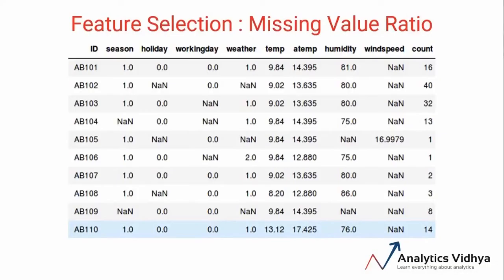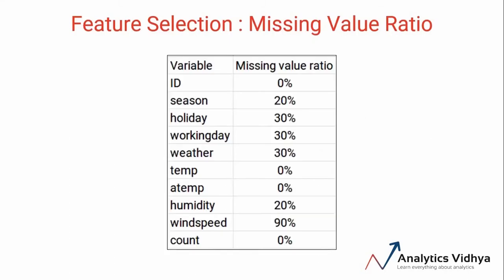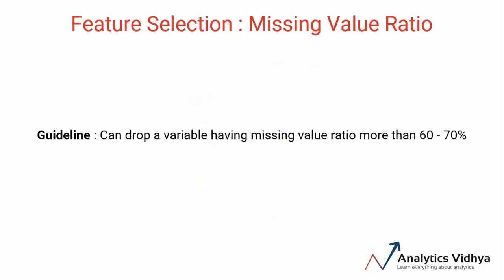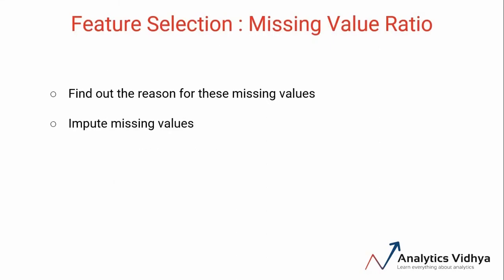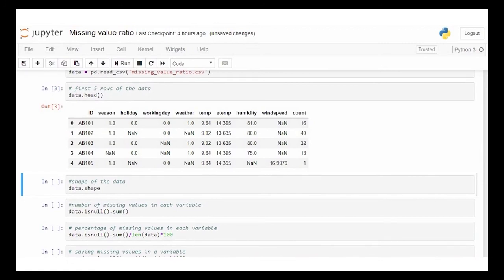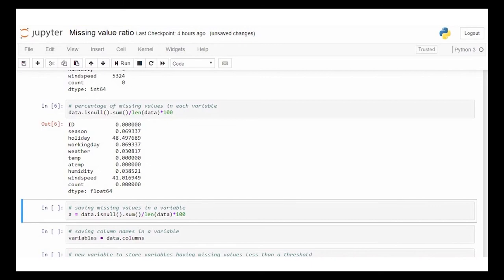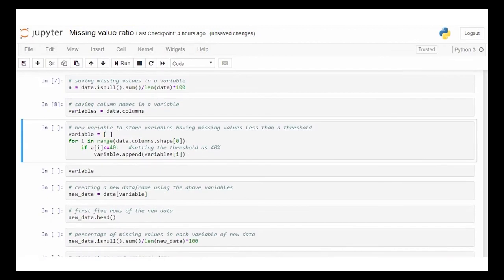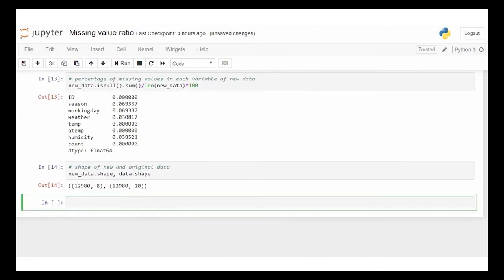Missing Value Ratio